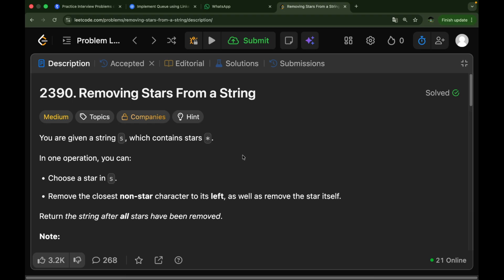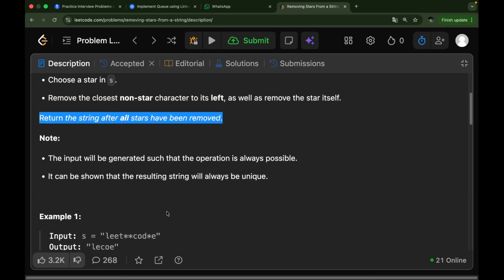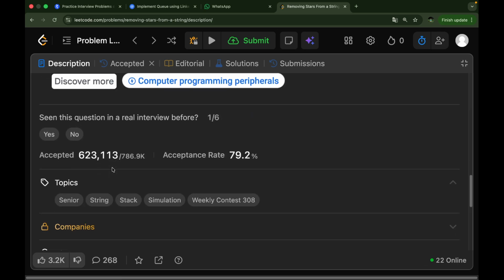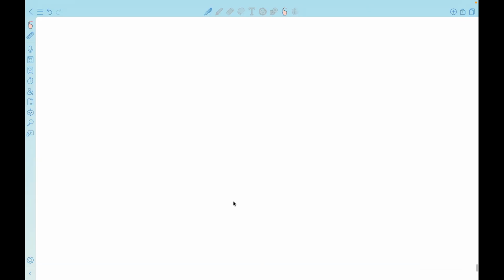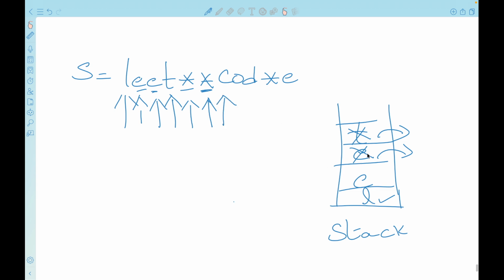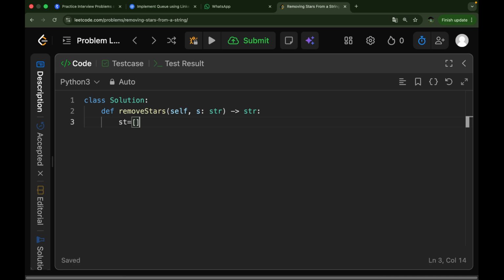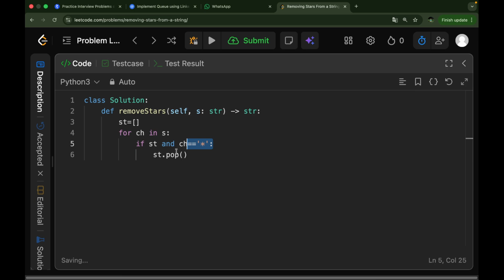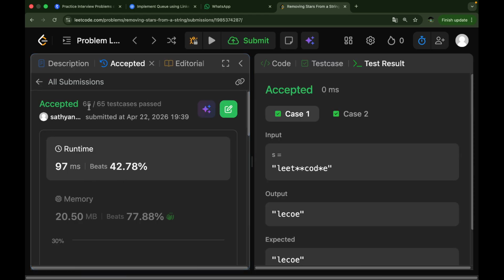Removing Stars from String uisng Python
You are given a string
 containing lowercase English letters and stars (
). The rules for the operation are:
Identify a star: Every time you see a
, it triggers a removal.
Leftward Removal: The star removes the nearest character to its left.
Result: After processing all stars from left to right, you return the final remaining string.